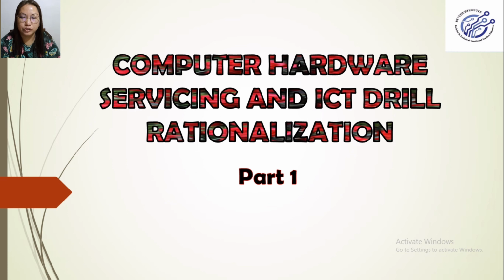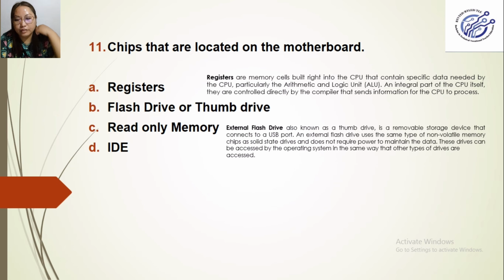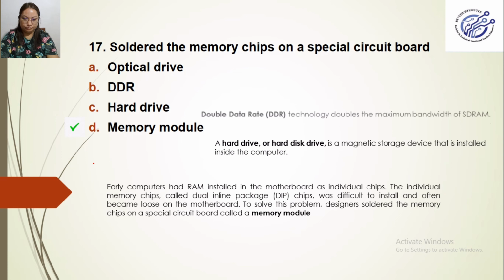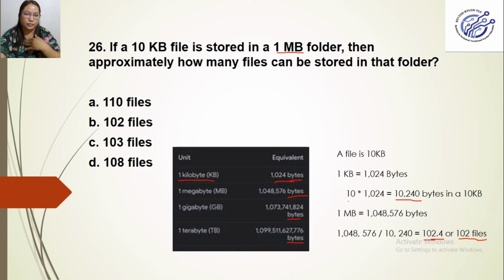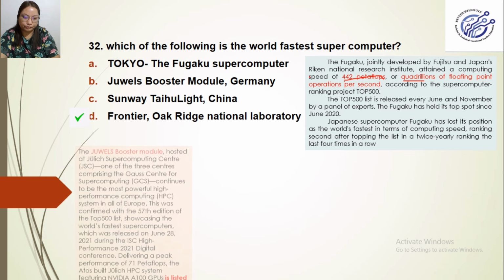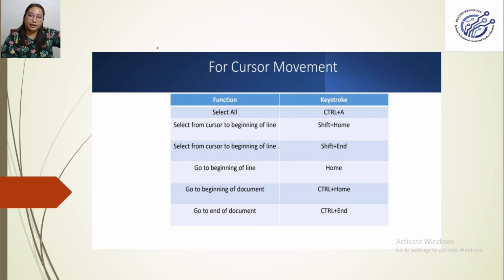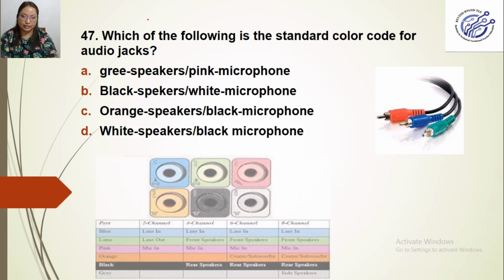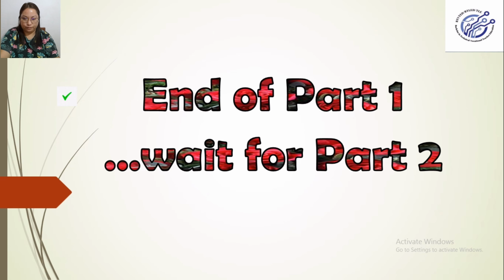Part 1 of Computer Hardware Servicing and ICT drill rationalization